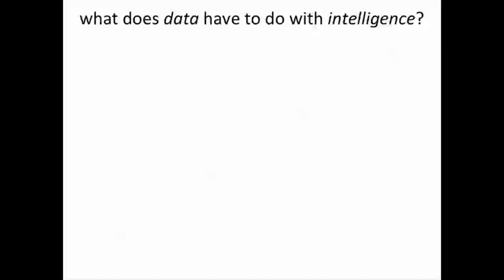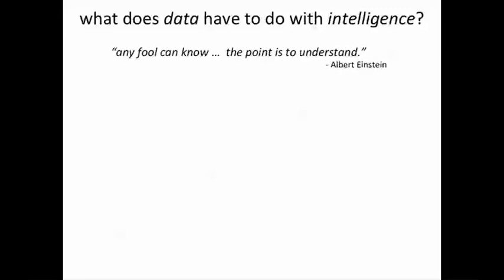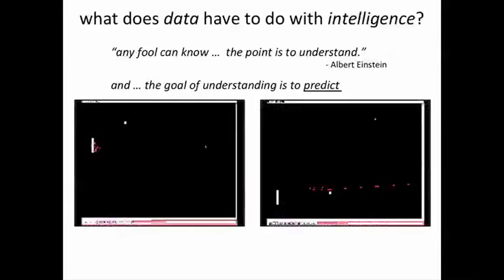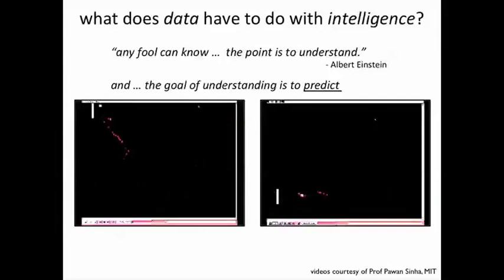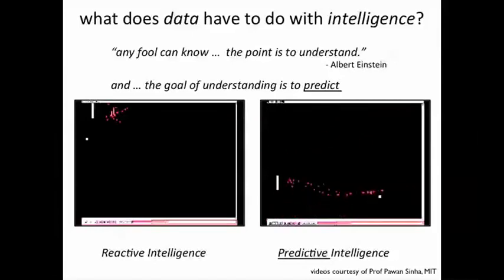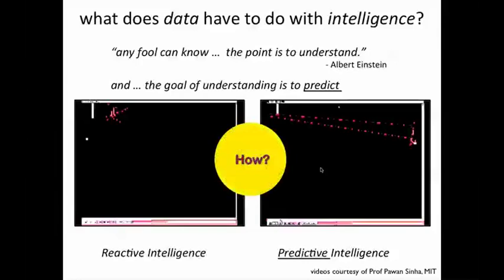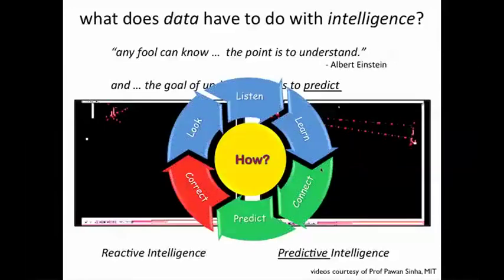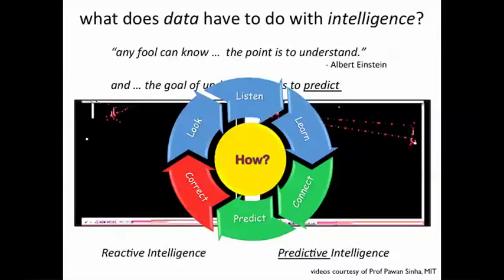Big Data | Web Intelligence 3 22